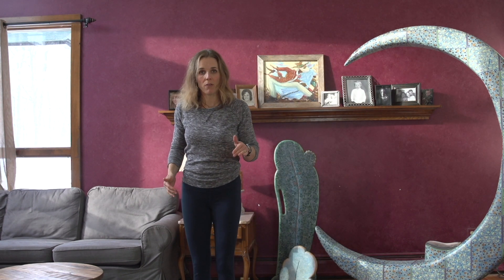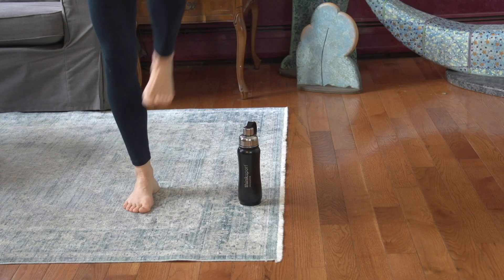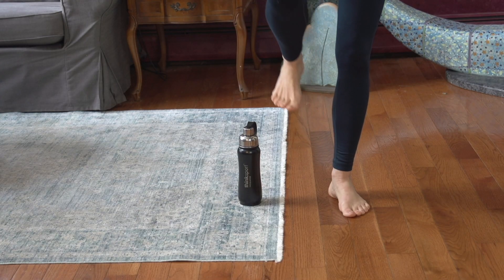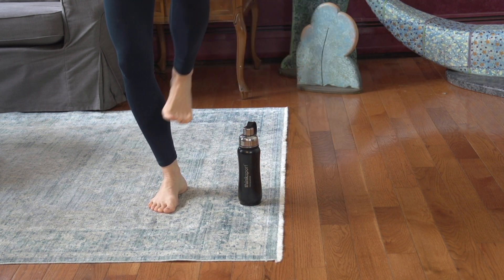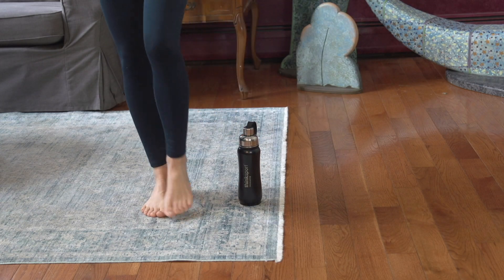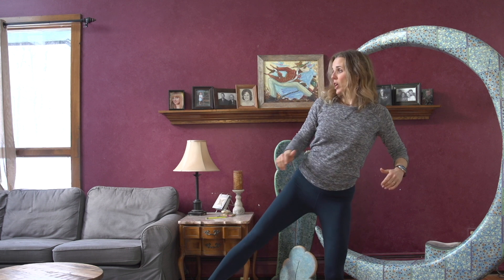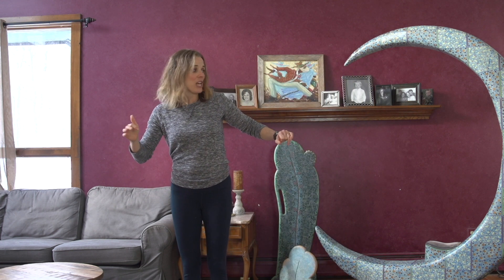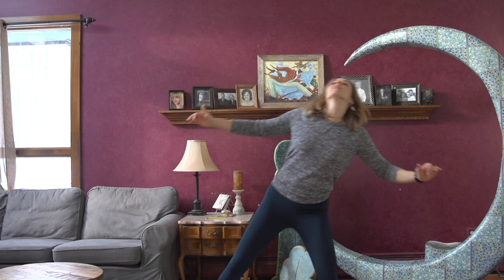3 Ways to Make It Harder or Easier. How to use the Connecting with Balance video series.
As seen on CBS This Morning...

And check our website for more information.

Pilobolus dancer and Connecting With Balance Program Creator Emily Kent leads you through a helpful hint.
This hint describes how to use speed, range of motion and focal points as modifiers to make CWB exercises fit your needs.
to sign up for a live Zoom class of Connecting with Balance, and to find out more about the program.
You can also purchase our nine part progressive video series for streaming on demand and download.
PHOTO BY HIBBARD NASH